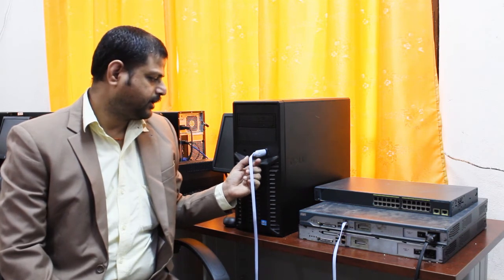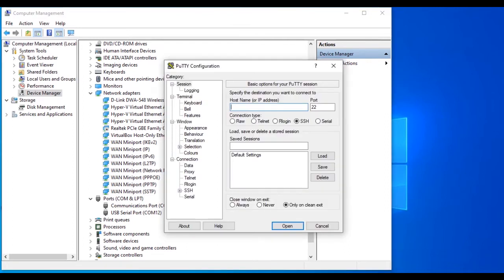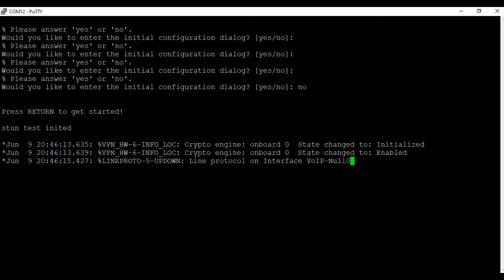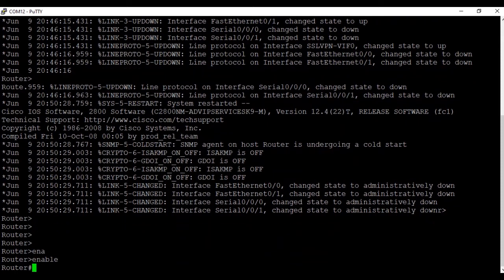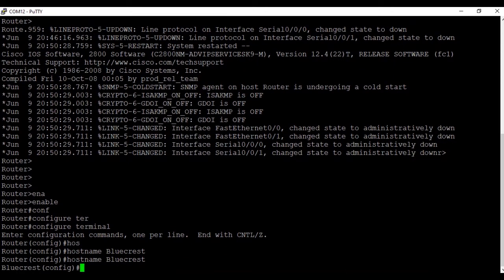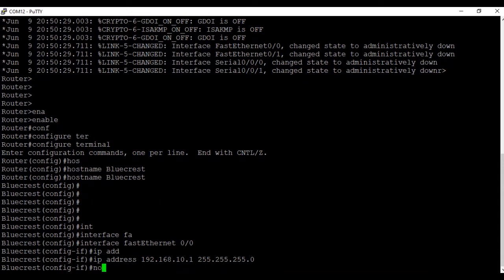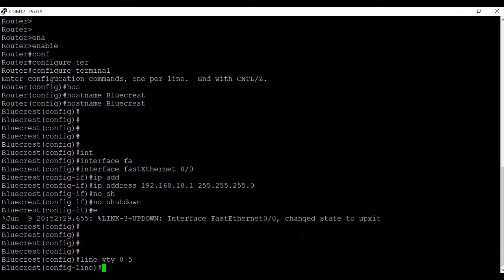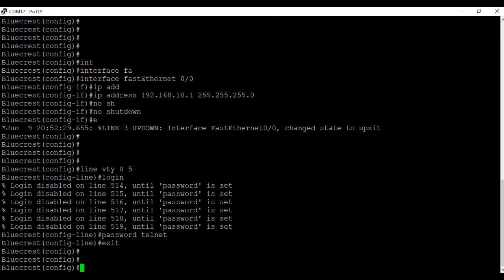Configuring Telnet for Cisco Router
Learn the modern concepts of IT for Free from Bcc BraoadCast. For more info please visit BlueCrest College at 77 Wilkinson Road